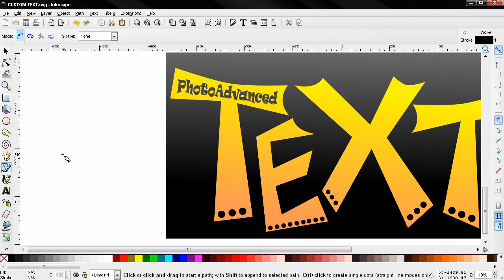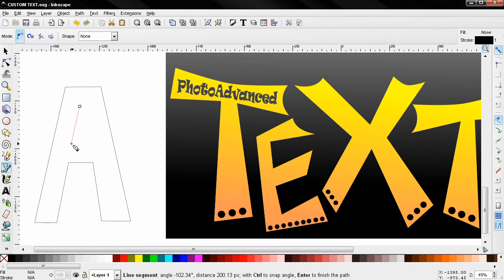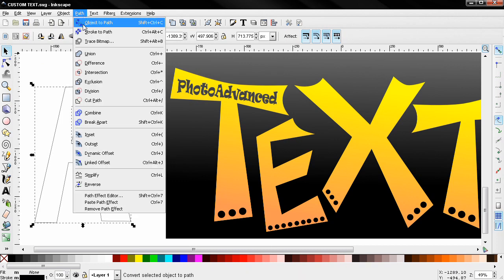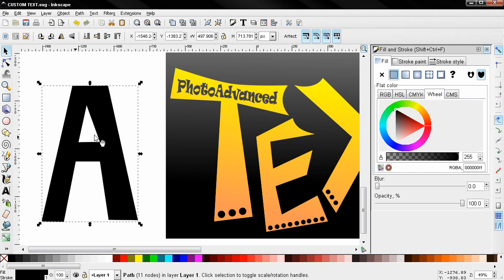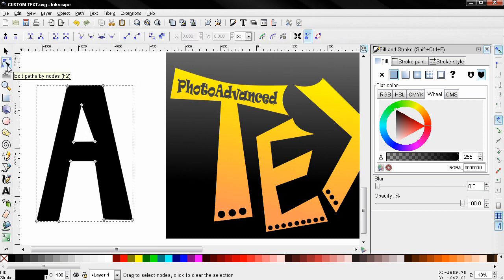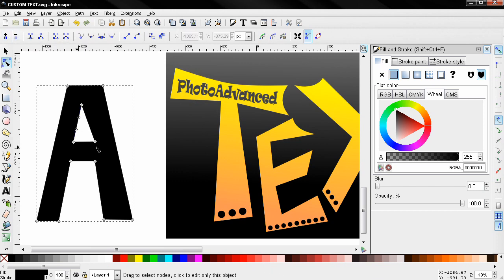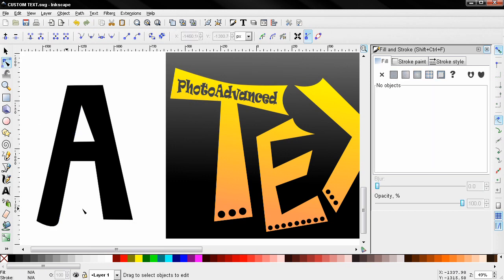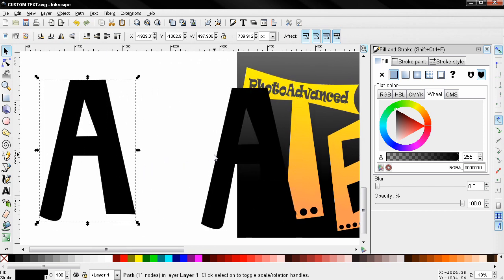Custom Text Tips - Inkscape Tutorial For Beginners